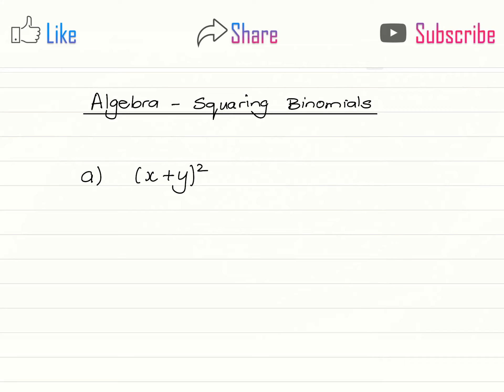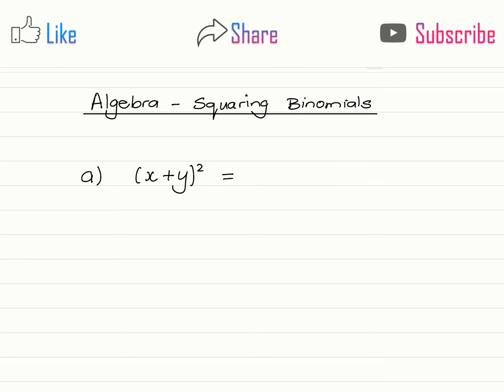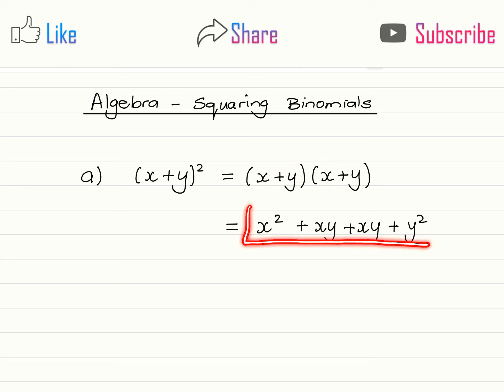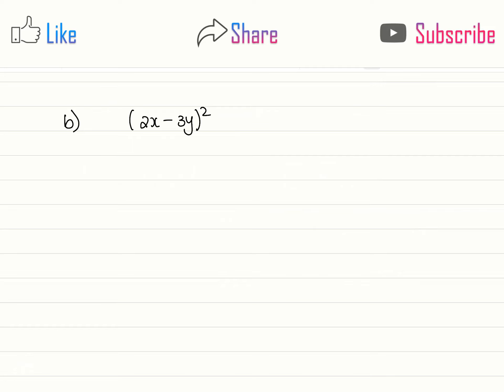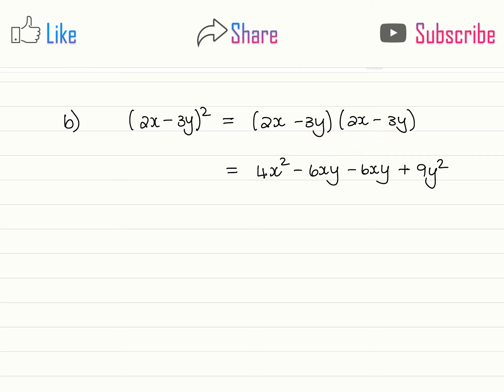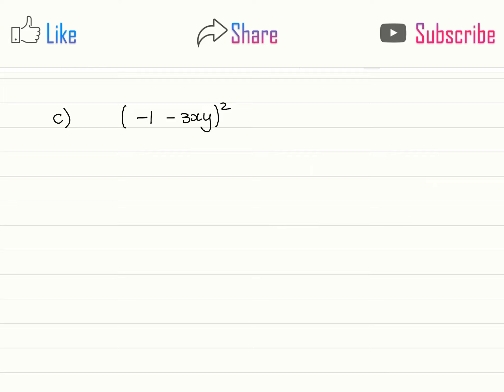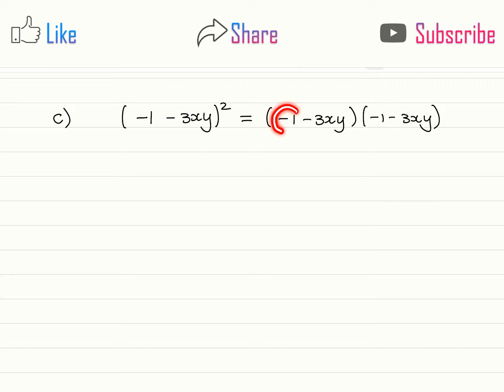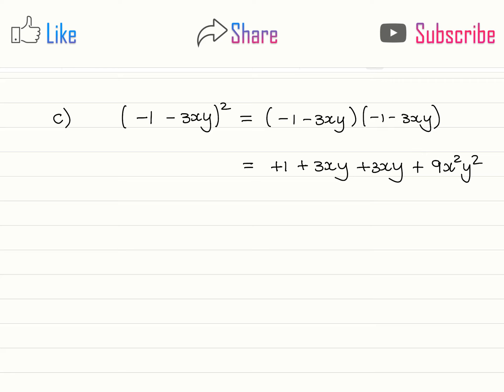How to square a binomial | Algebra | Grade 9 & 10 Math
how to remove (multiply out) square brackets | for high school math - with a focus on algebra (Grade 9 and 10 Mathematics)